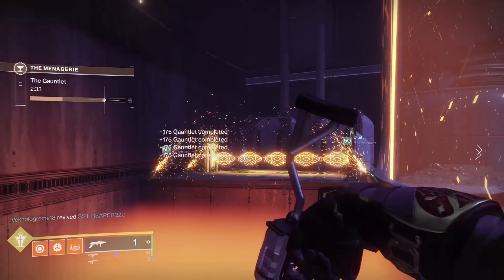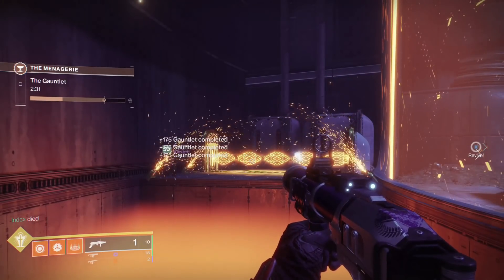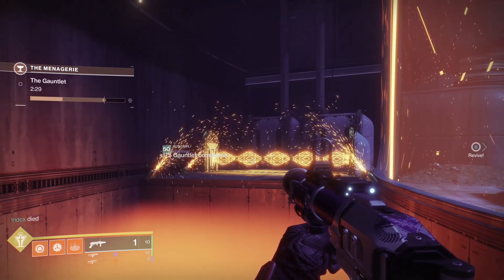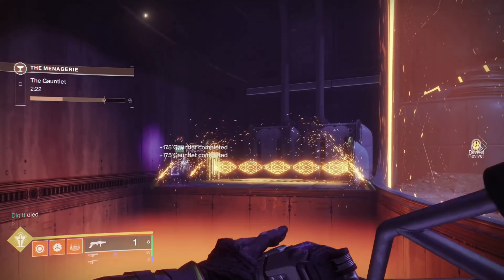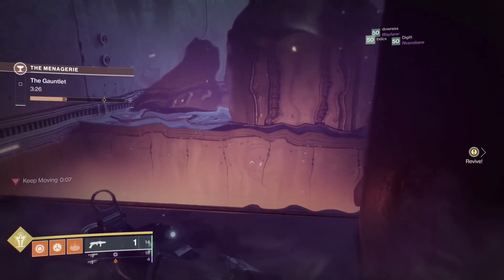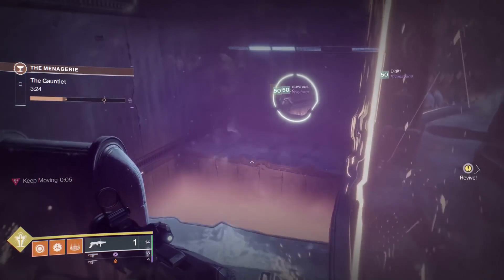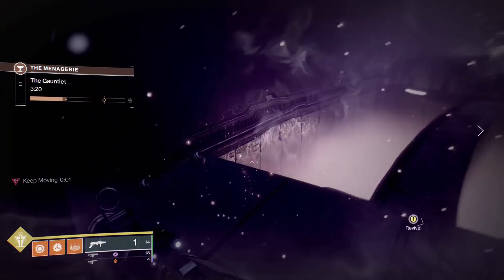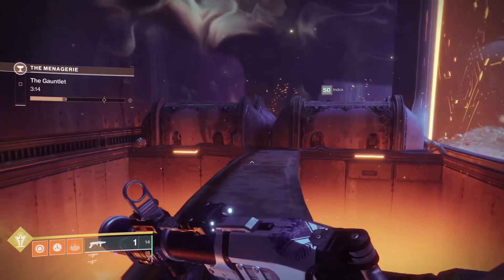Remove Timer Heroic Gauntlet Menagerie Cheese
This is a way to remove the timer in the running portion and have infinite or unlimited time.